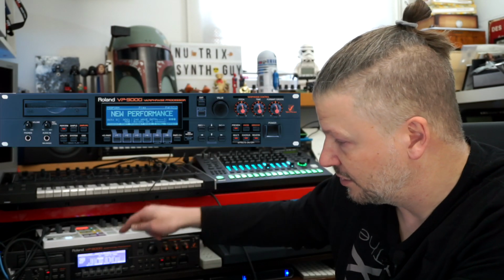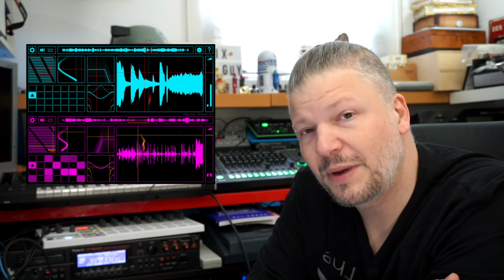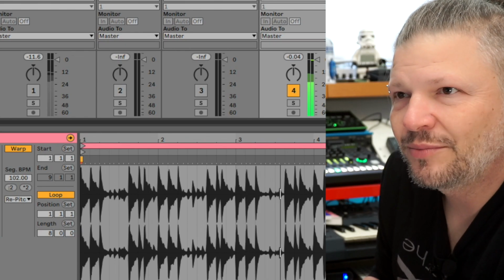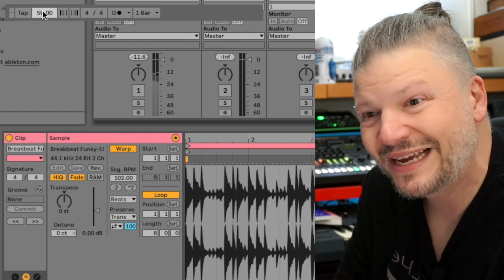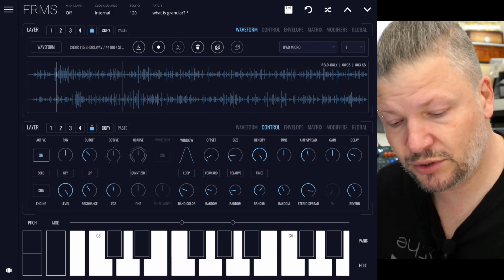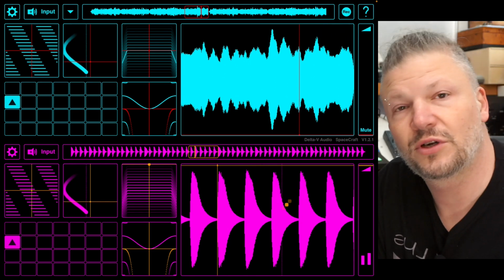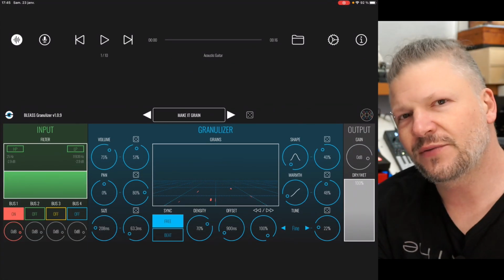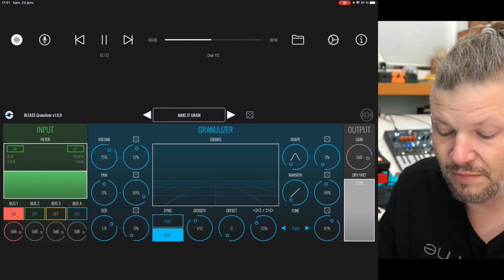Granular audio primer - from the VP-9000 to Ableton live to iPad apps!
Granular audio is everywhere! It's in Ableton Live audio warp feature, in autotune, any realtime time stretch, granular synthesis for sound design or even for realtime effect processing.
In this video I explain the basics of granular and then demo it using the @rolandcanadaltd VP-9000 ( variphrase technology) , @Ableton Live and finally with iPad apps SpaceCraft, FRMS from @ImaginandoPt and the iOS plugin Granulizer from @BLEASS .

00:00 intro to granular audio
05:54 Roland VP-9000 VariPhrase technology
11:38 Ableton Live Warp granular control
16:52 FMRS iPad granular synth
20:42 Spacecraft Granular iOS app
25:26 Bleass Granulizer iOS AUv3 plugin
30:00 Conclusion

-49 Percussive samples from my BassStation II, Volca Beats and iPad apps
-64 percussive native Circuit Patches
-64 samples